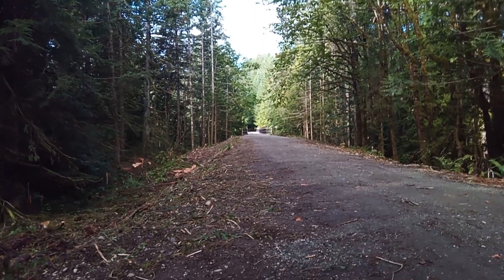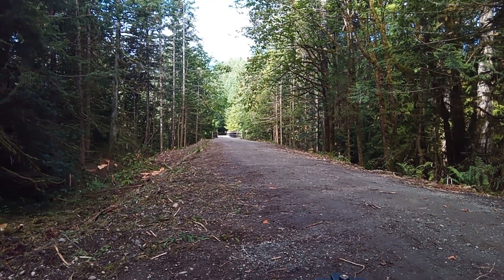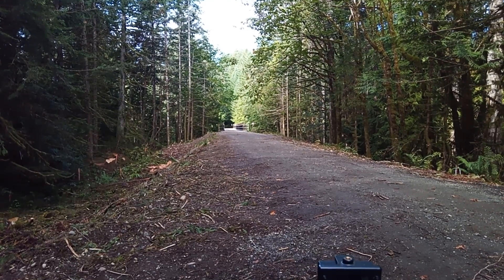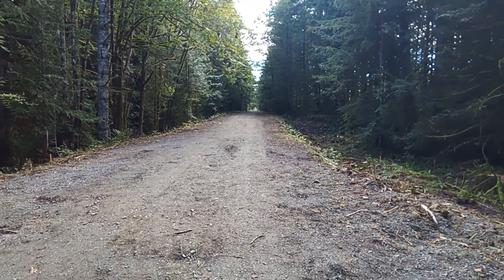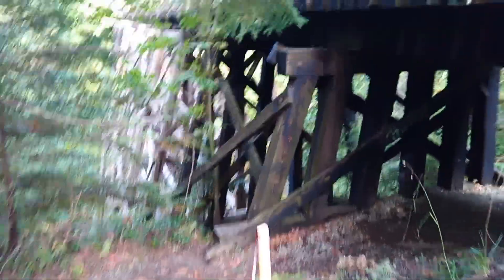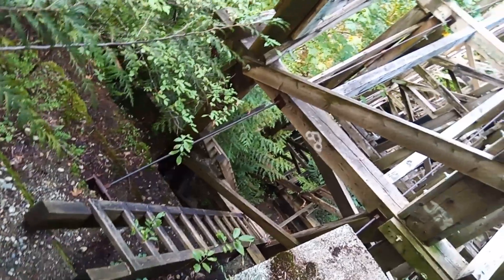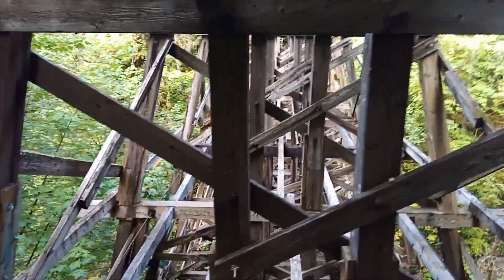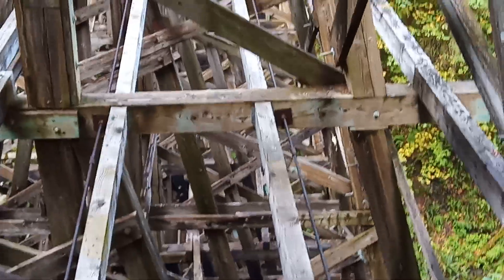Holt Creek Trestle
Holt Creek Trestle  Cowichan Valley Trail Vancouver island Canada
Last views before trestle gets taken down